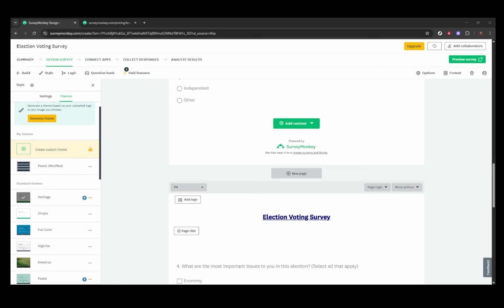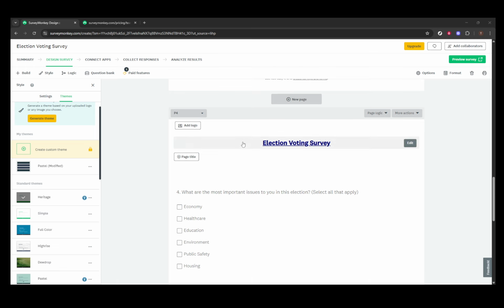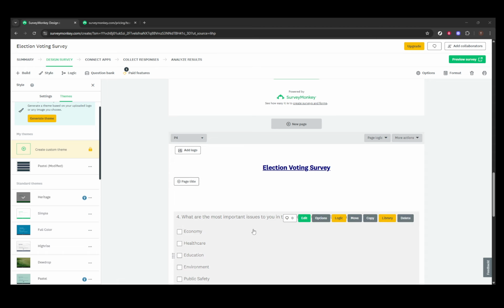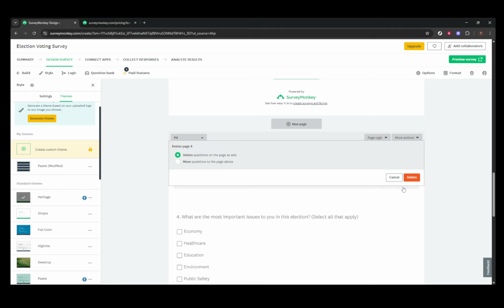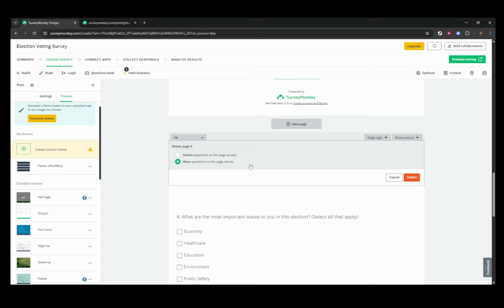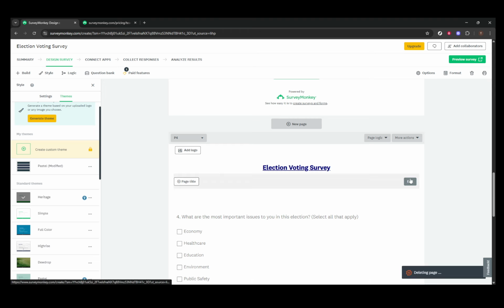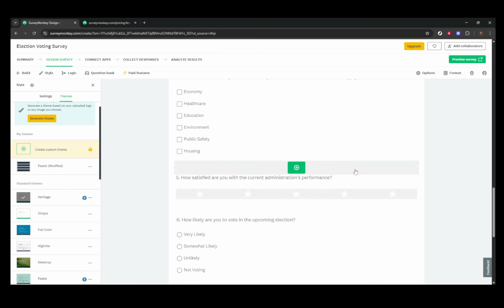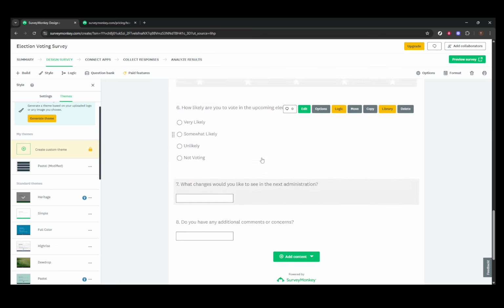How to Undo Page Break in Surveymonkey [2026 Full Guide]